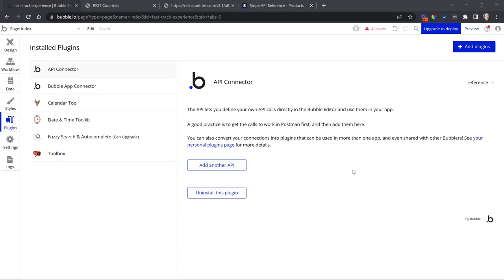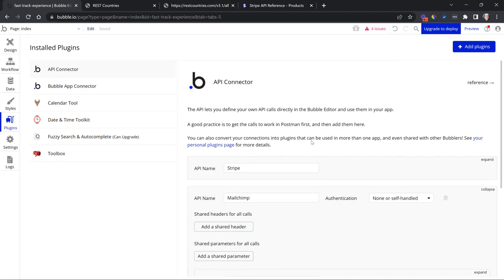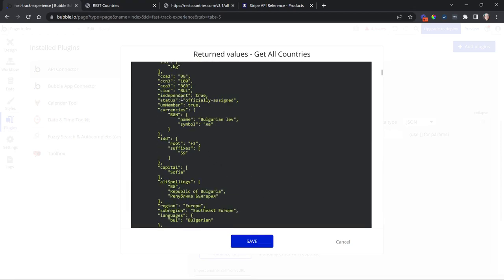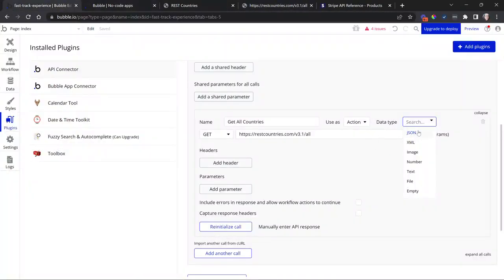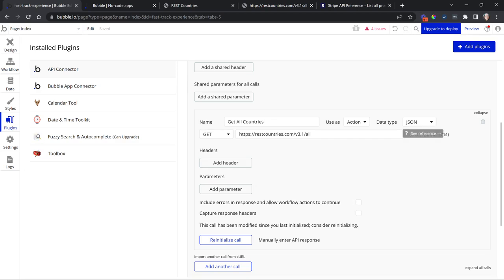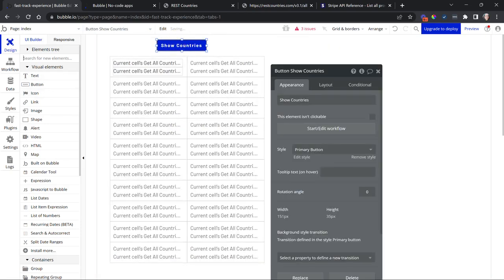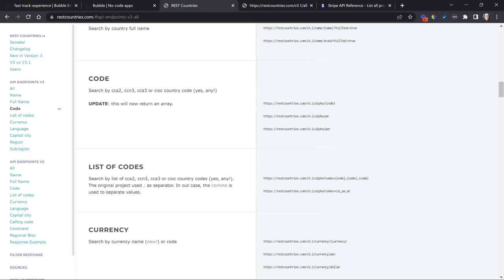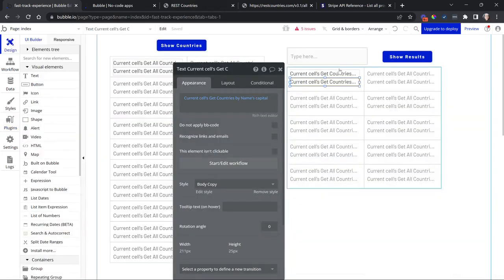08-API_Connector_101